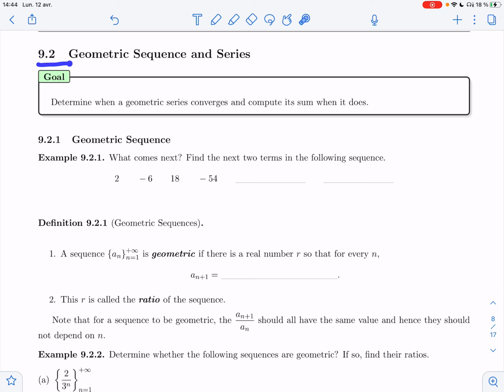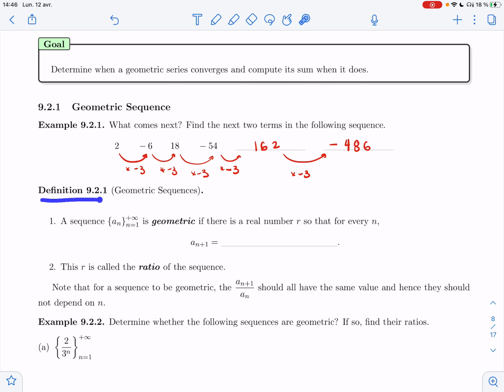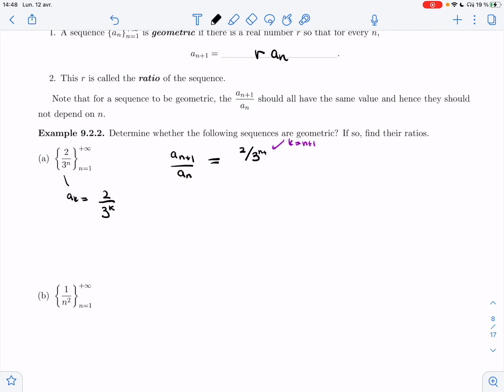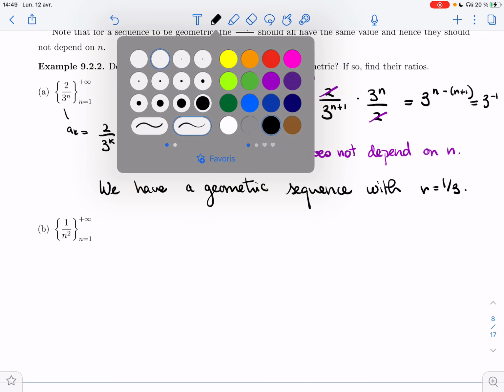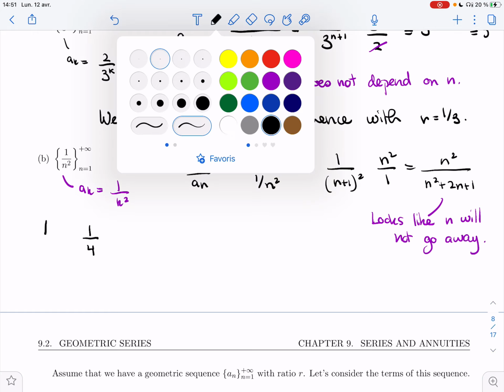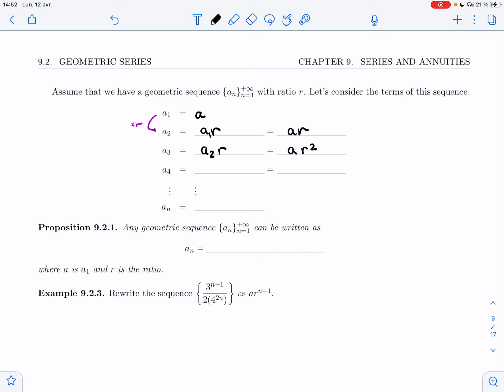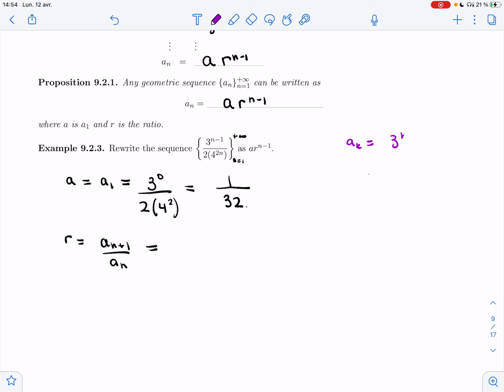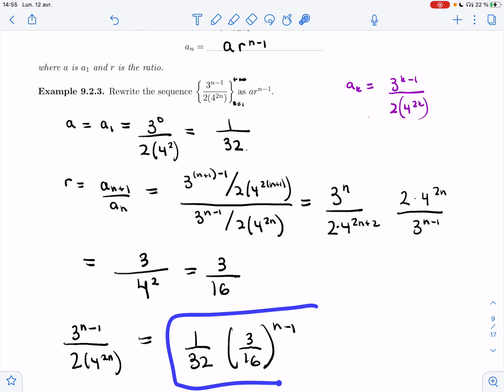Calculus 2 (203) - 9.2 - Geometric Sequence and Series (Video 1)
It covers the following items :
9.2.1 - Geometric Sequence
Example 9.2.1
Definition 9.2.1
Example 9"